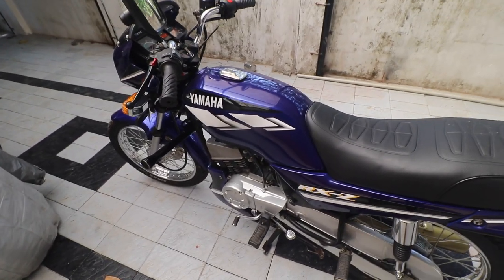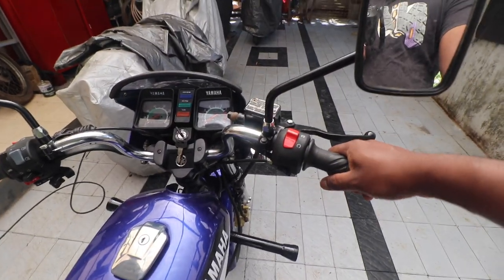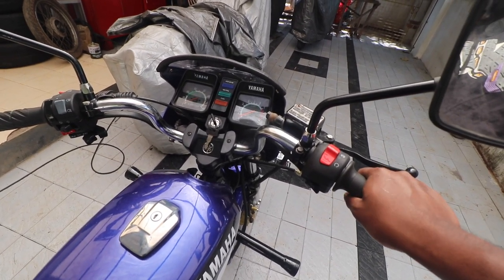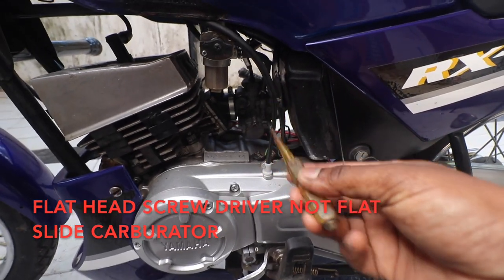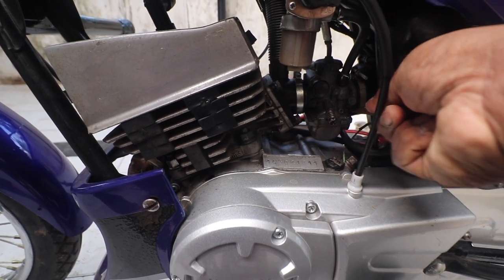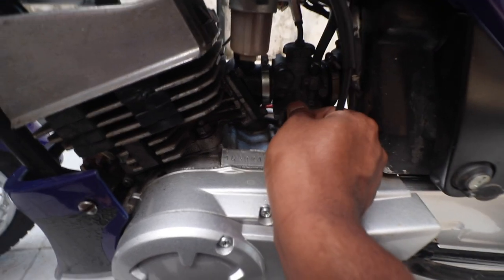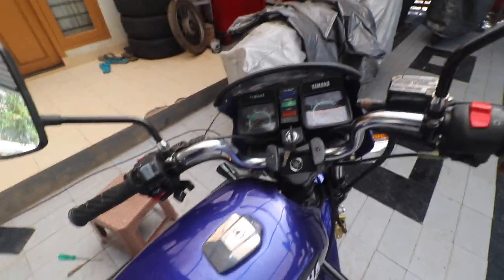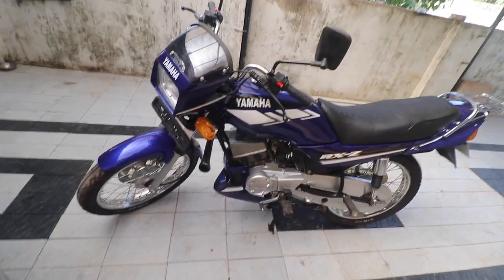Tuning a Yamaha RX Carburattor plus some troubleshooting steps